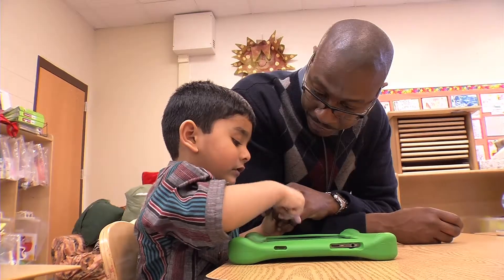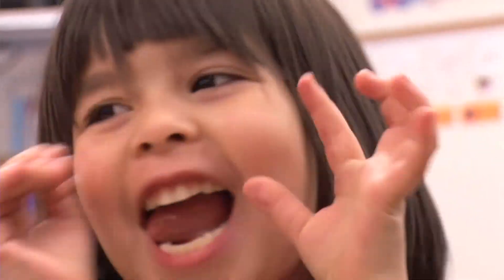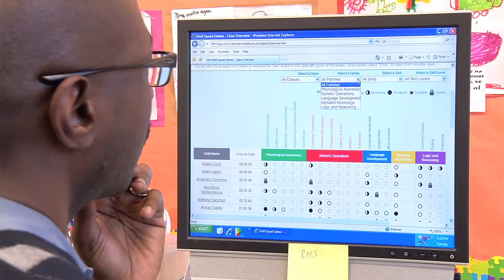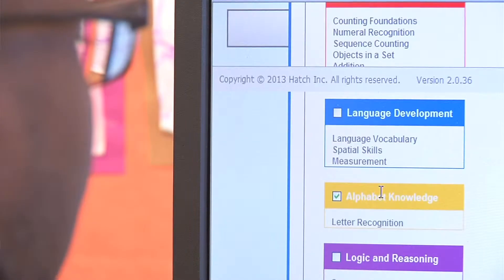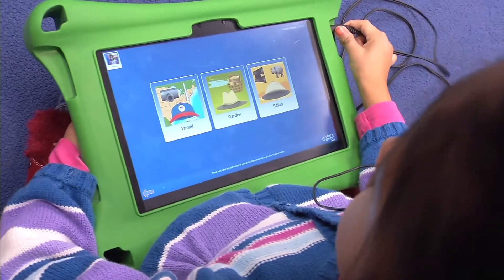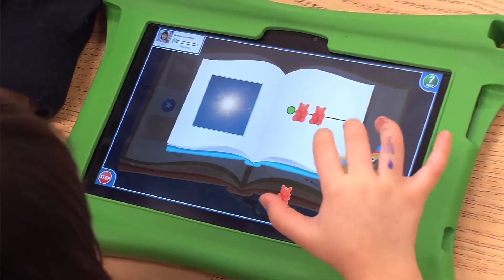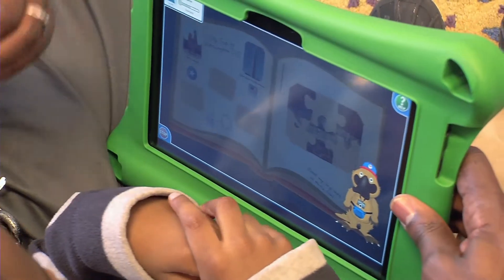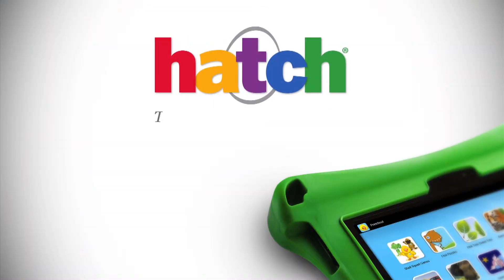New Mobile Technology Helps North Texas Preschoolers Get Ready for School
Creative Child Care, Inc., dba Little Tyke, is making advanced education technology from Hatch® Early Learning available to 1,300 children in Northern Texas Pre-Kindergarten classrooms as part of their new TykerSmart™ curriculum. iStartSmart® Mobile Tablets by Hatch teach 18 kindergarten readiness skills critical for early school success. These skills align with the early learning concepts and goals central in the outcomes-based TykerSmart learning experience.